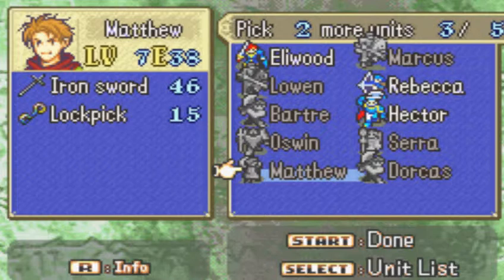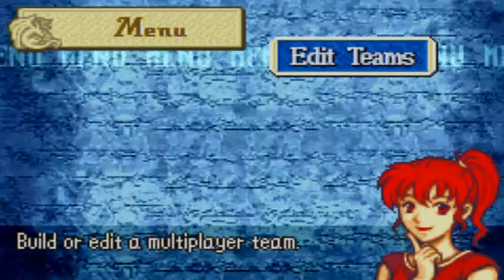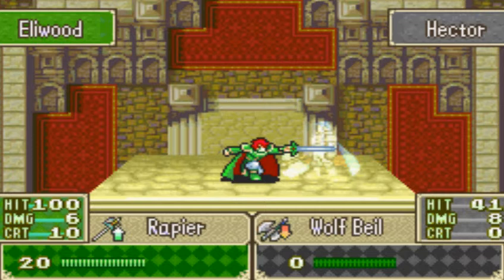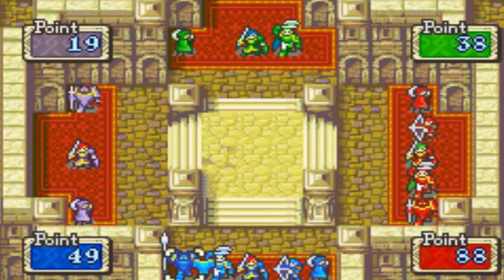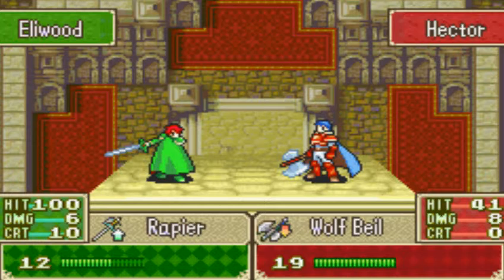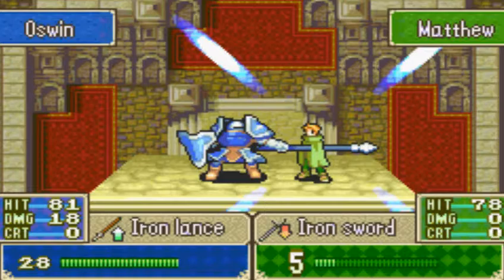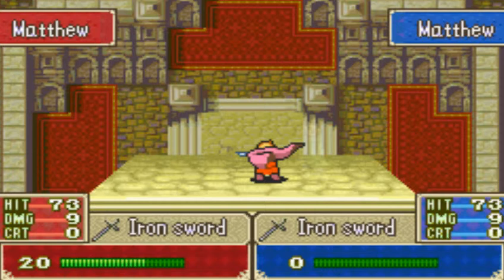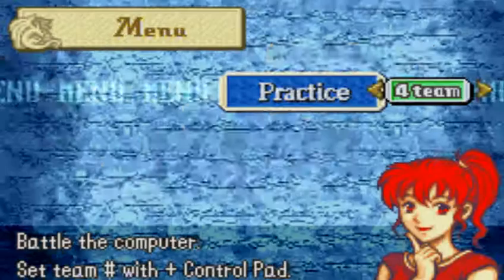Fire Emblem BONUS Linked Battle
We go through one of the extras in the game. Just thought I'd do this for ya, enjoy.